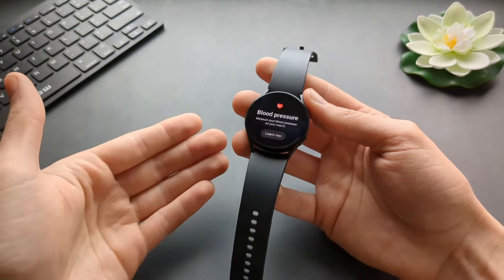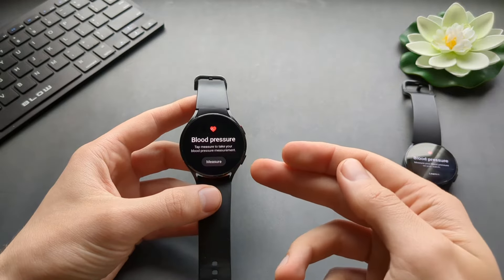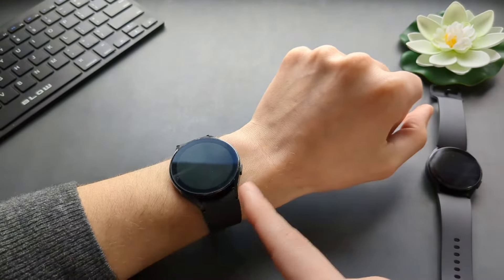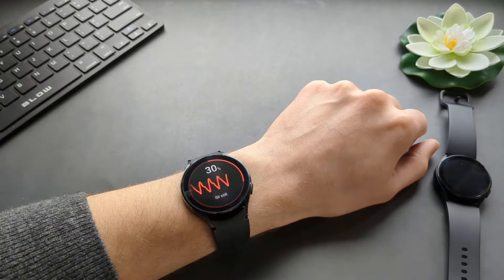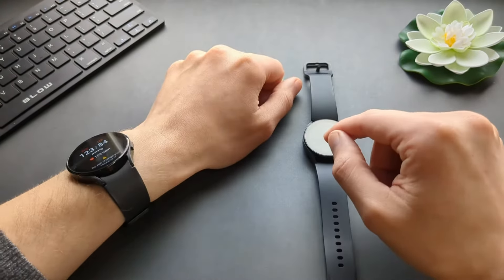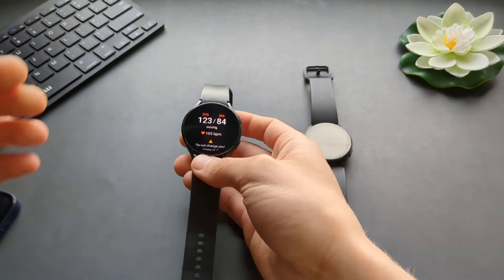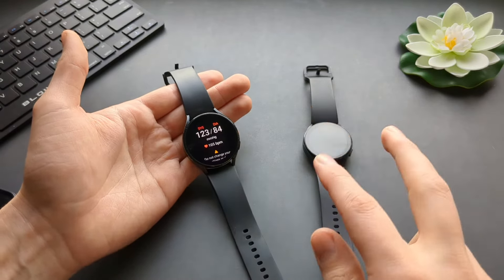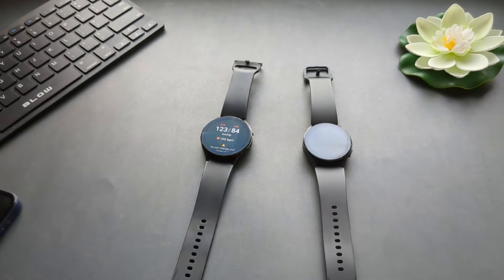How to Measure Blood Pressure on Samsung Galaxy Watch 6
does Samsung Galaxy watch 6 have Blood Pressure Measurement?